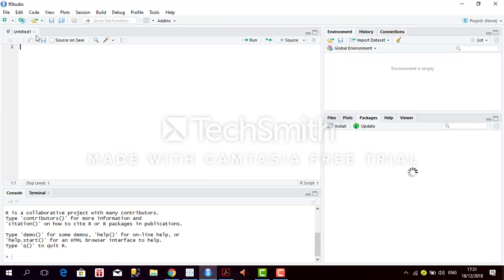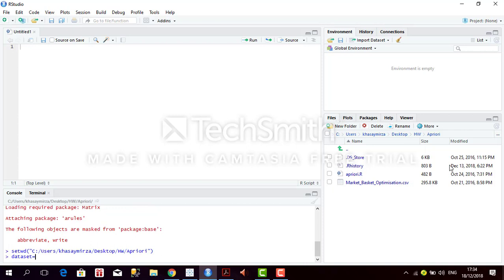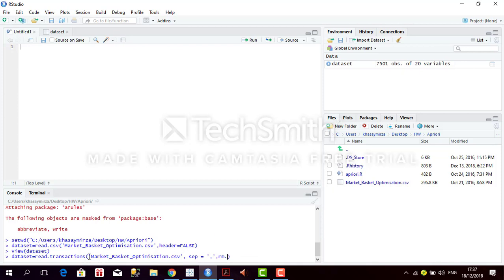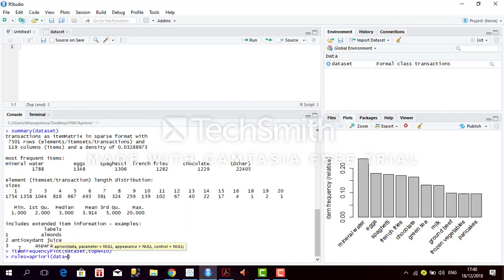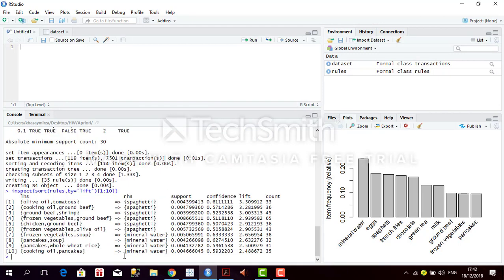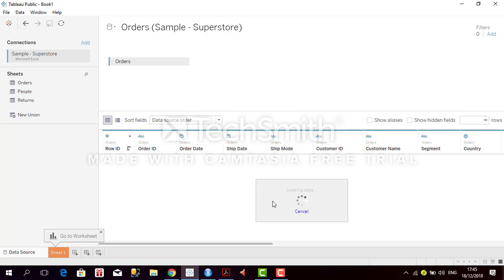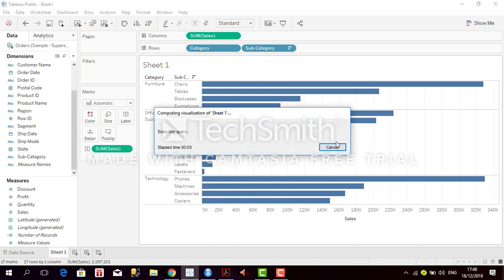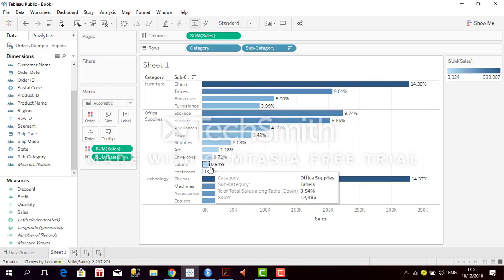What is Data Analysis?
You can write to my instagram page for book advice or taking Data course.My instagram page is sqldata1